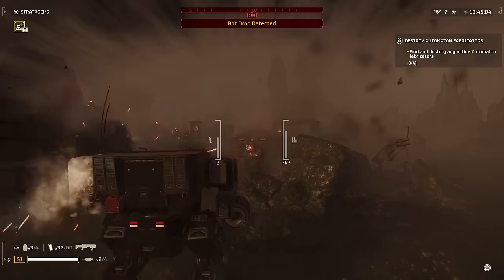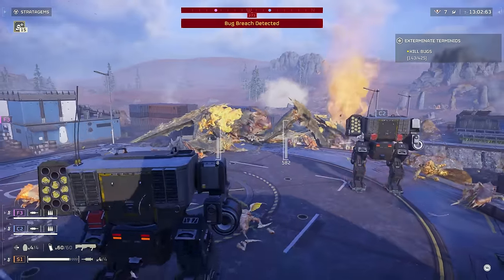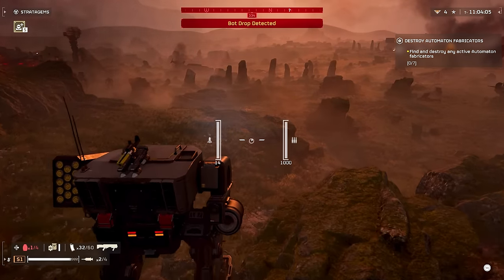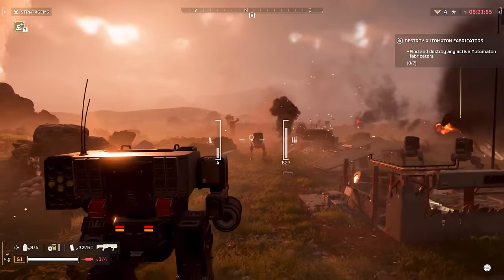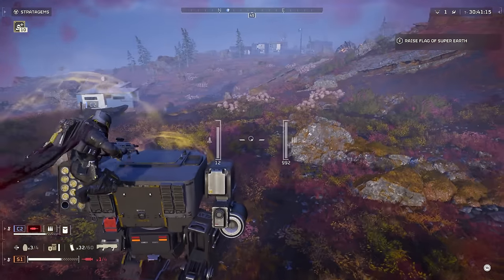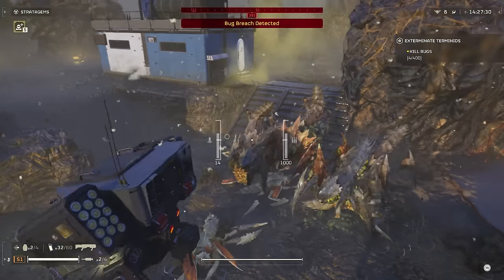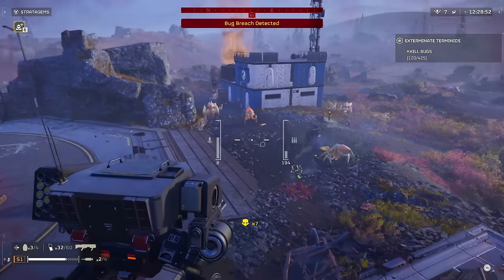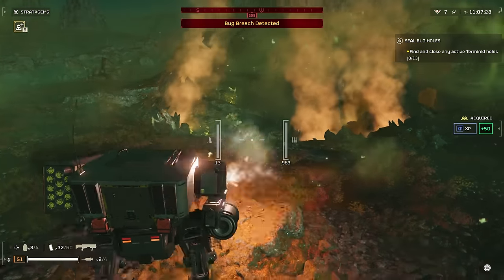Helldivers 2 - Over 15 Mech Tips and Tricks You Didn't Know About!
Today I go over some tips and tricks you didn't know about the new Mechs that were just added to Helldivers 2.

Sign up to become a Channel Member to get access to perks like old live streams, chat badges that make you stand out in the comment section of videos and more:

Timestamps
0:00 - Intro
0:32 - This Isn't Titanfall
2:20 - Mech Shields
3:55 - Shield Generator
4:28 - Riding on Mechs
5:12 - Ship Cover Fire
5:36 - Step on Small Bugs
6:03 - Mech Melee
6:55 - Killing Chargers and Titans
8:07 - Destroying Bug Nests
8:27 - Fighting Automatons
9:06 - Destroying Factories
9:31 - Destroying Ships, and Tanks
10:27 - Scouts and Hulks
11:25 - Outro

Helldivers 2 is a third-person shooter developed by Arrowhead Game Studios and published by Sony Interactive Entertainment. The game is the sequel to 2015's Helldivers, which was a top-down shooter. It released for PlayStation 5 and Windows on 8 February 2024.